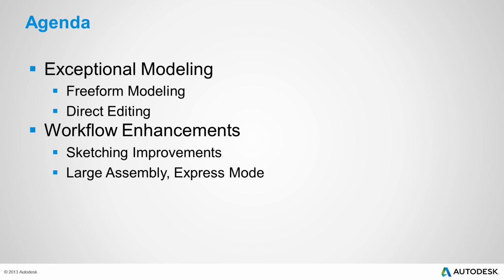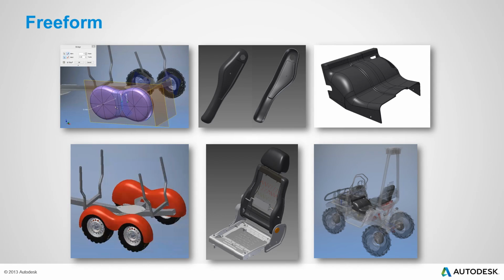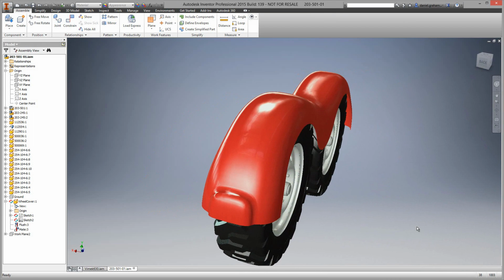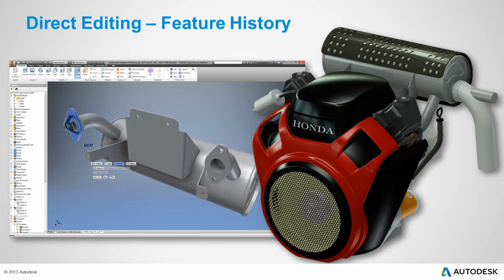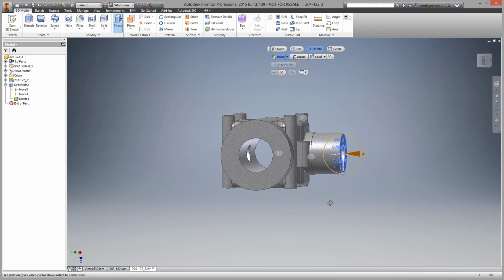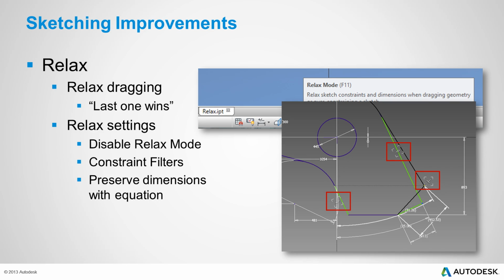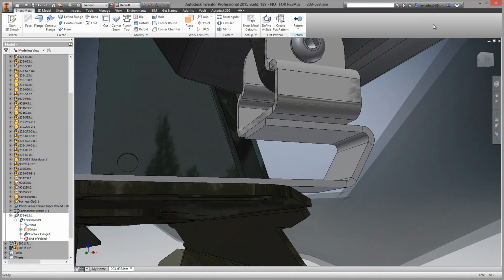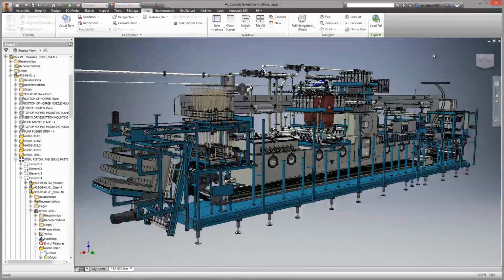What's New: Inventor 2015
Discover what's new with Autodesk® Inventor® 2015 in just 20 minutes. Allow our experts to walk through the latest features and enhancements and show you how to expand your knowledge and capabilities in Inventor software and other Autodesk Digital Prototyping solutions.